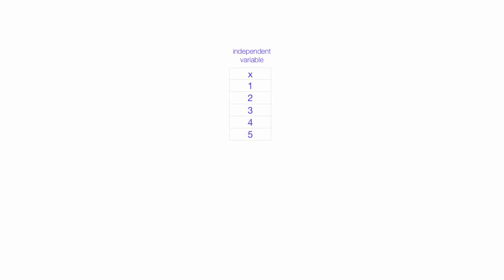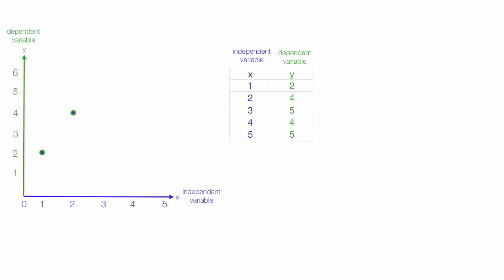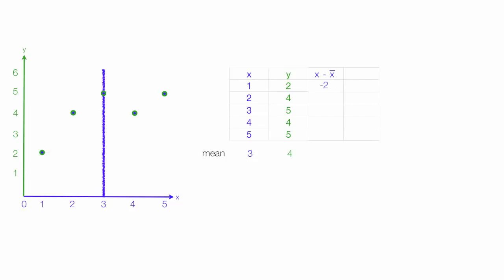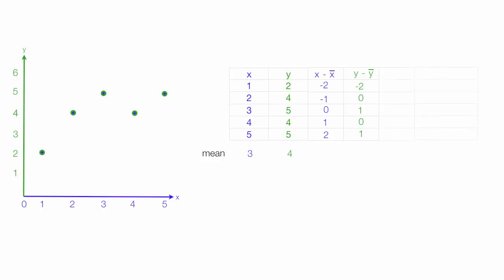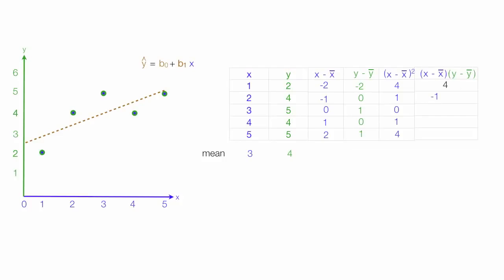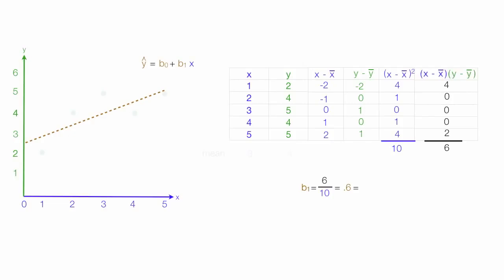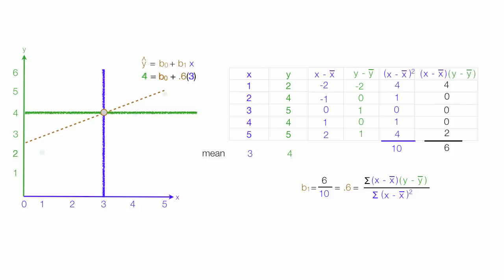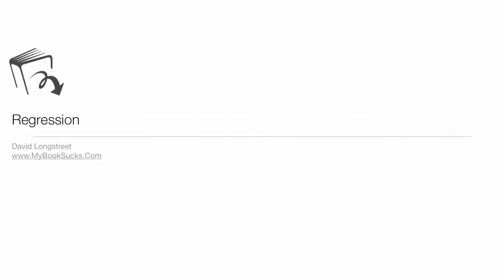How to calculate linear regression using least square method